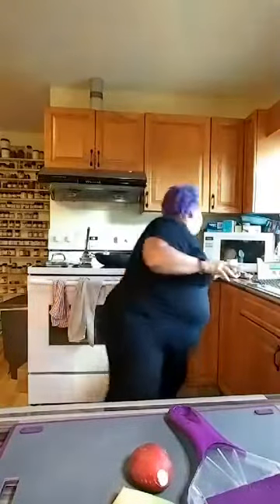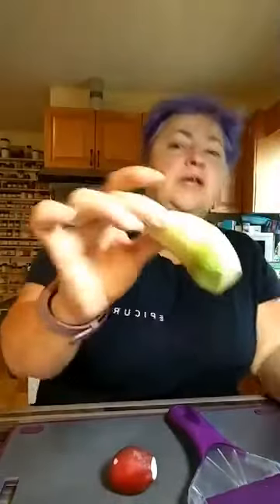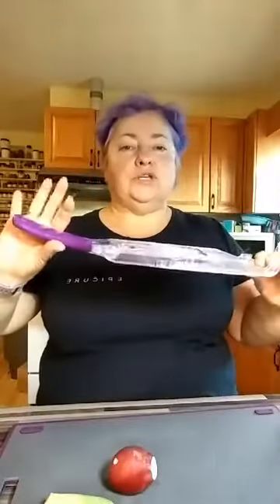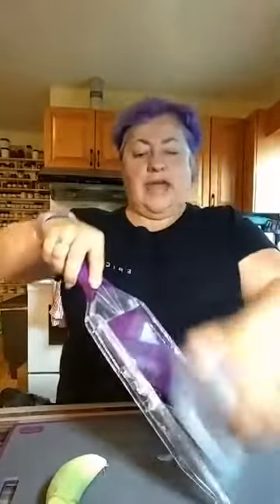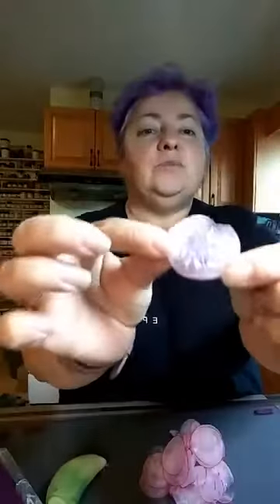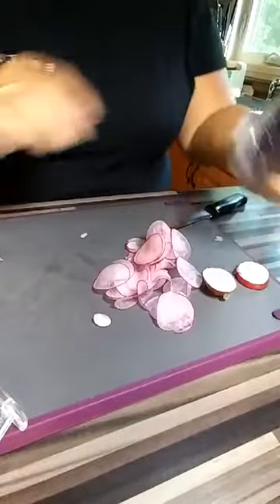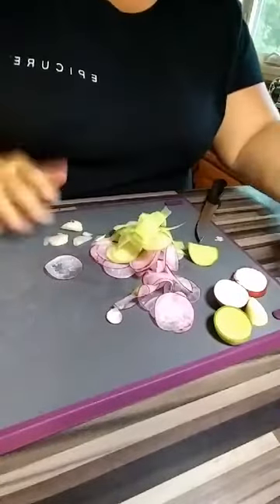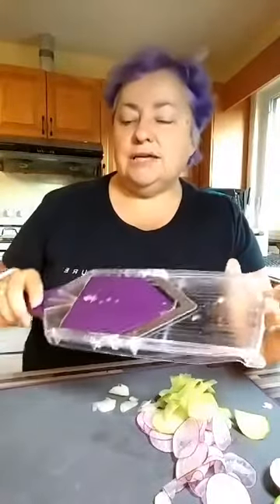Radishes on the 4 in 1 Mandolin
Radishes on the Epicure 4 in 1 Mandolin